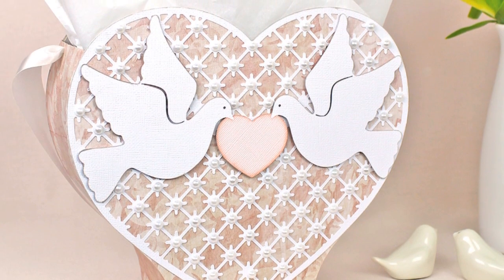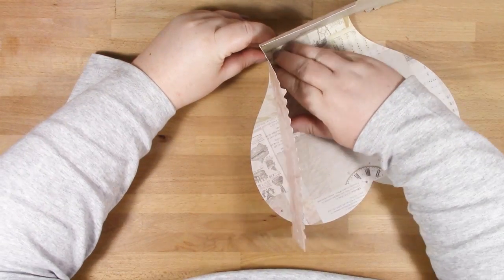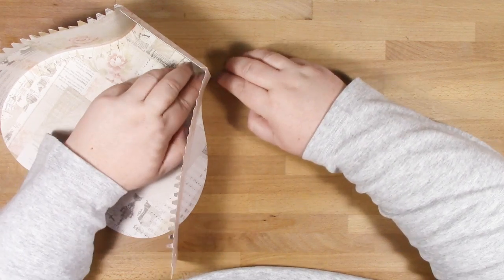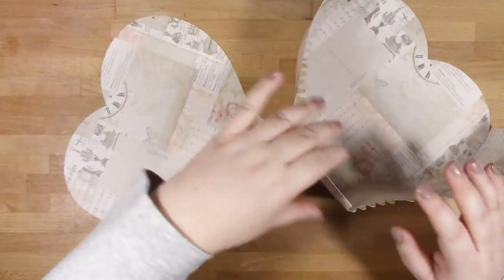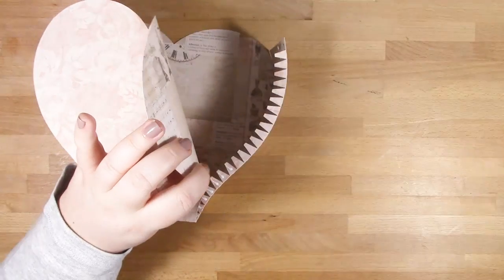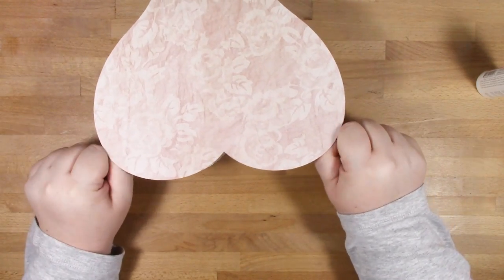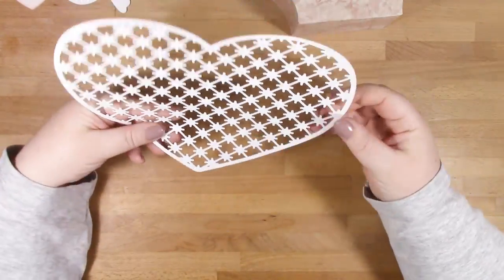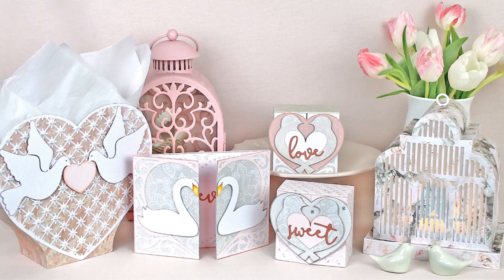Heart Gift Bag Assembly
Watch how I assemble the Heart Shaped Gift Bag from the Love Birds SVG collection by Birds SVGs